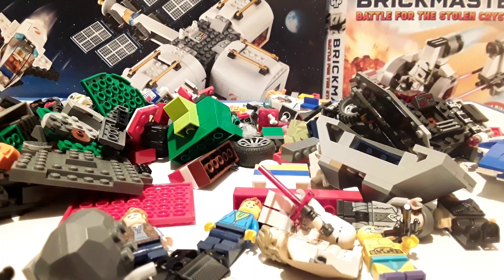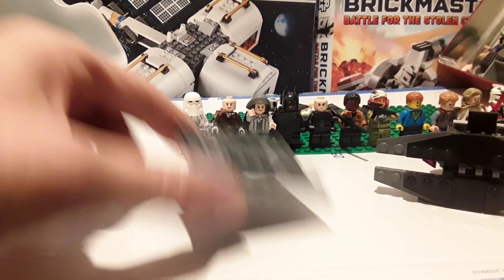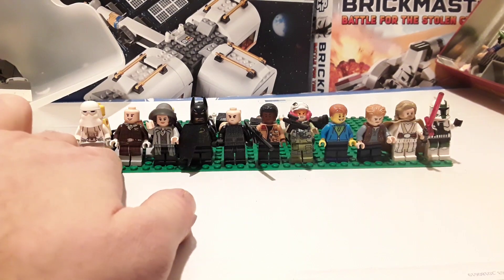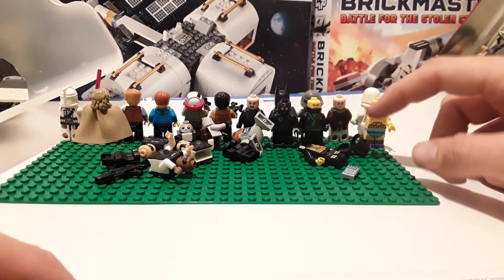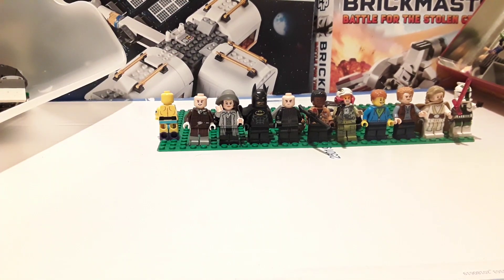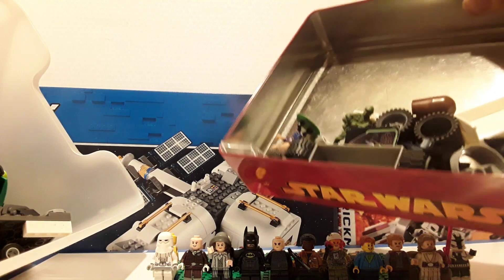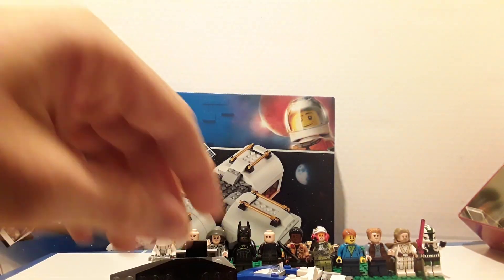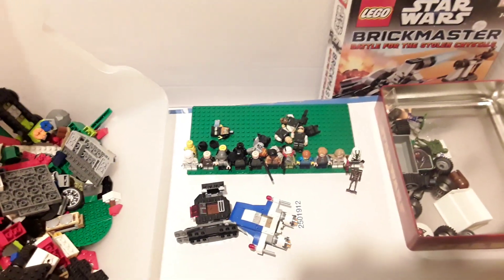LEGO STAR WARS SMALL HAUL Part 02 15 Minifigures £7.50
LEGO STAR WARS SMALL HAUL £7.50 for 500g
SMALL LEGO STARWARS HAUL AND WILKO BLOX HAUL

THIS CHANNELS VIDEO CONTENT IS NOT MADE FOR KIDS AND NOT MADE FOR PERSONS UNDER THE AGE OF 13 YEARS. VIDEO CONTENT ON THIS CHANNEL THAT FEATURES TOYS SUCH AS LEGO IS FOR THE SOLE PURPOSE OF TEENAGE AND ADULT LEGO AND TOY COLLECTORS 13+, FOR THE PURPOSE OF VIEWERS TO SEE AND REVIEW SETS AND PARTS OR TOYS SHOWN FOR THERE OWN PURPOSES. THESE PURPOSES FOR PERSON'S 13+ WATCHING THIS CHANNEL CONTANT ABOUT POPULAR TOYS CAN BE FOR ENJOYMENT OR ENTRAINMENT OR TO GAIN KNOWLEDGE / INSIGHT INTO LEGO OR OTHER TOYS FEATURED IN THIS CHANNELS VIDEO CONTENT AND NOT FOR ANYONE UNDER THE AGE OF 13. FOR THE REASONS STATED ABOVE, THIS CHANNELS VIDEO CONTENT IS NOT FOR KIDS/CHILDREN/UNDER 13 VIEWERS AND IS IN COMPLIANCE OF THE UNITED STATES OF AMERICA (USA), FEDERAL TRADE COMMISSION (FTC), CHILDREN'S ONLINE PRIVACY PROTECTION ACT (COPPA) 1998

YOUTUBE WILL KILL MY LEGO CHANNEL FTC COPPA ISSUE
MADE FOR KIDS OR NOT? THE THRUTH ABOUT YOUTUBE'S AI
Unless you are making more then 30k on adds per video then don't worry..If you dont make very much money off of adds on YouTube your not going to be paying 42k per video because the fines are calculated off of illegitimate earnings from adds on your videos to under 13s.
FTC COPPA 42K FINE IS NOT GONA HAPPEN, HERE'S WHY FIGHT
The FTCs fines can only be = to your gains from adds marketed to under 13ths there for if you don't even make a 20$ per video your not going to be paying a very big fine if any. All this fear about getting a 42k fine per video is just that fear and has no logical sence. Unless you are making more then 30k on adds per video then don't worry..If you dont make very much money off of adds on YouTube your not going to be paying 42k per video because the fines are calculated off of illegitimate earnings from adds on your videos to under 13s. The reason why YouTube got a 170 million fine is becaues that's what the FTC calculated that as what YouTube earned in profit illlegitimately.